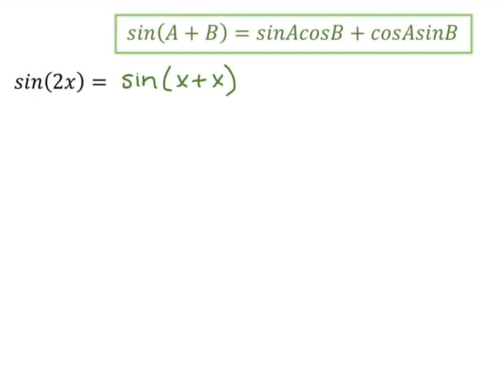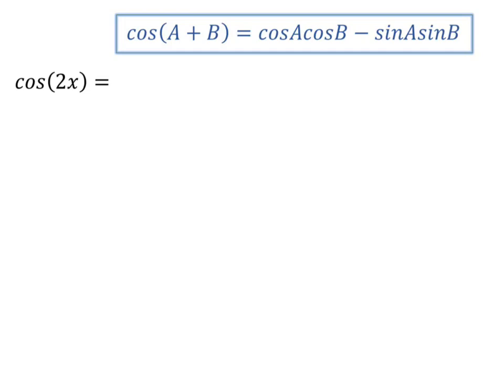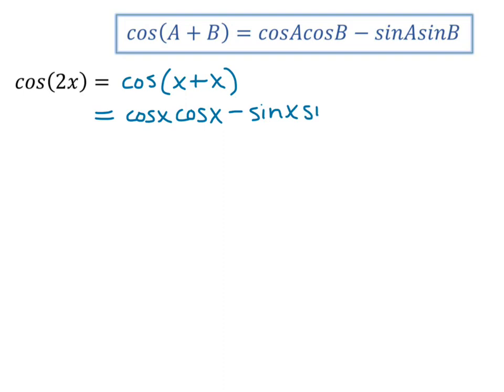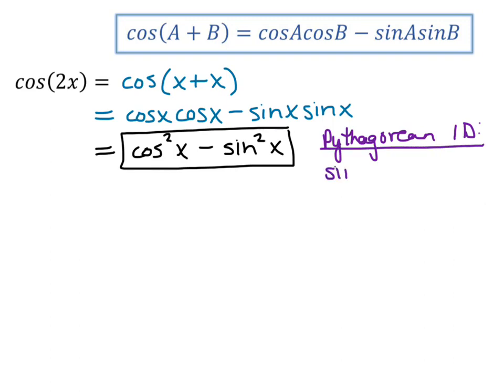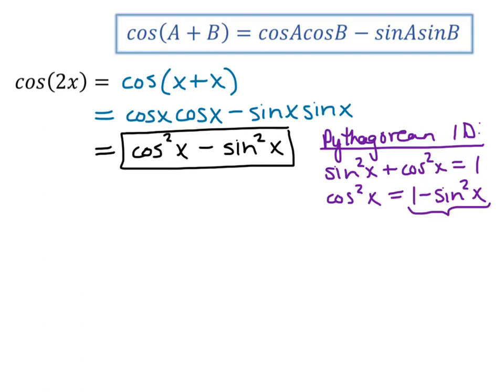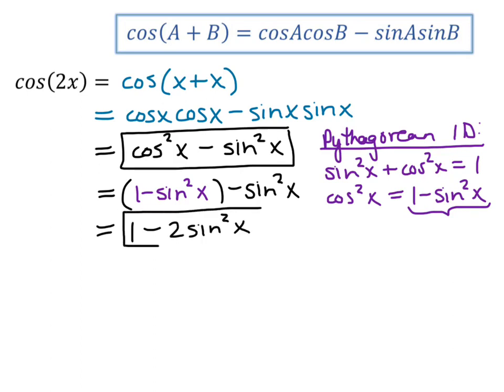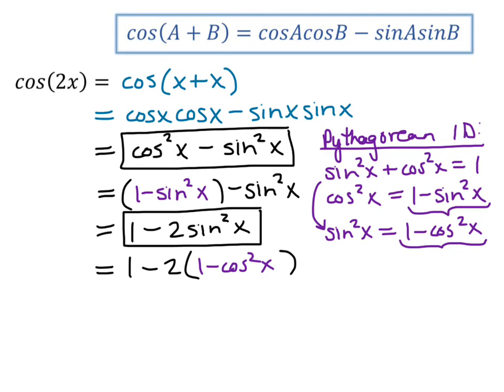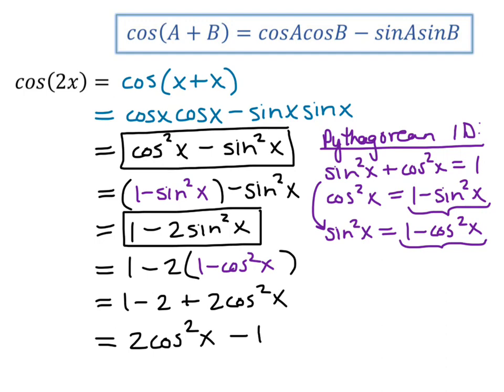double-angle identity sin(2x) cos(2x)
Derivation of the double-angle identity formula for sine and cosine using the addition formulas sin(A + B) and cos(A + B) along with the Pythagorean identity sin^2x + cos^2x = 1.